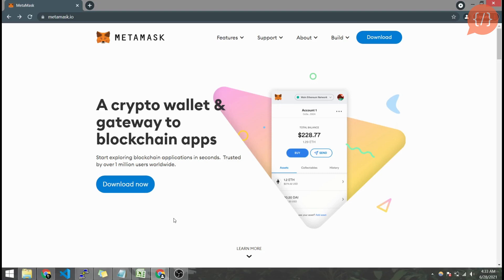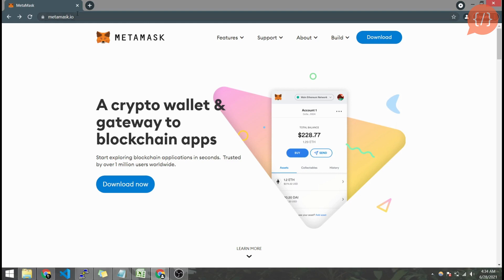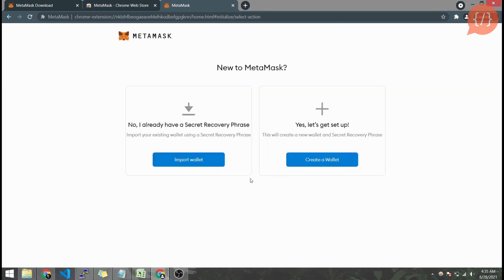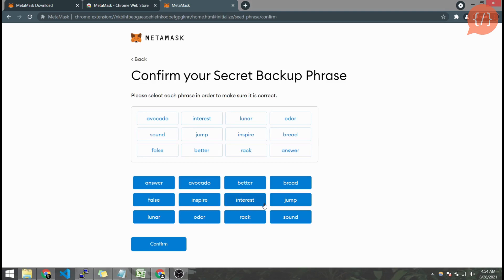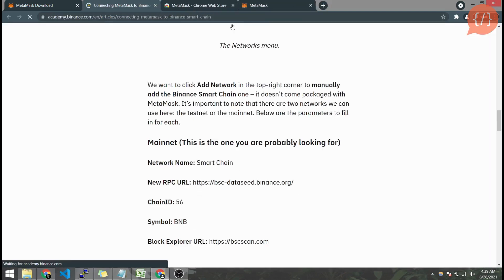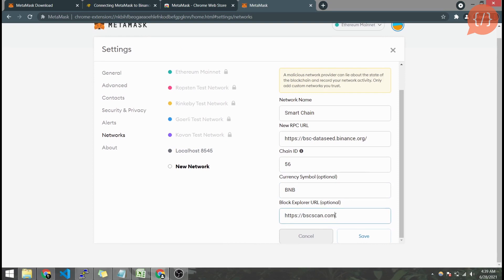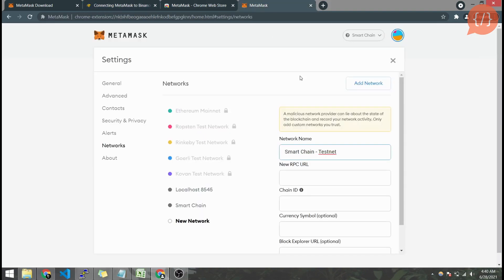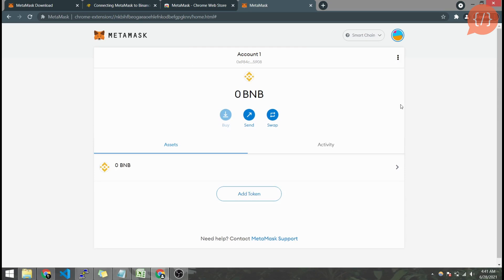How to Connect Metamask to Binance Smart Chain (BSC)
How to Connect Metamask to Binance Smart Chain. Step by step guide from beginning to install and connect Metamask to Binance Smart Chain Mainnet and Testnet.

Timestamps:
00:00 - What is Binance Smart Chain
00:40 - Installing Metamask
02:07 - Connect Metamask to Binance Smart Chain